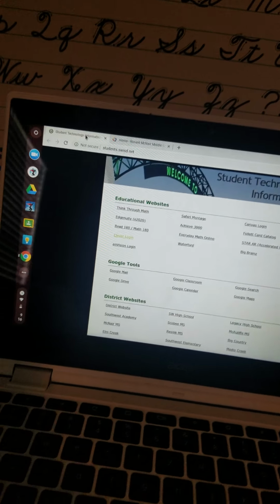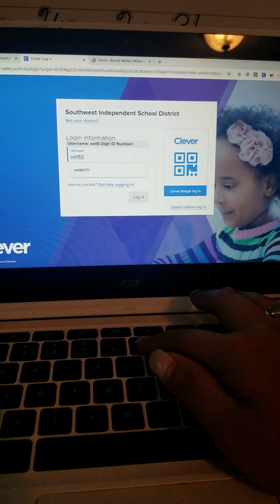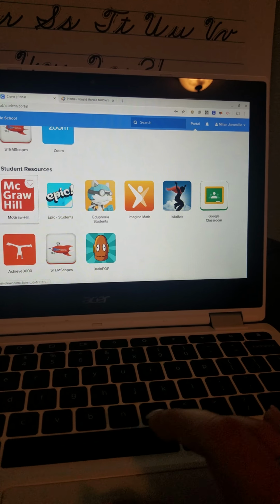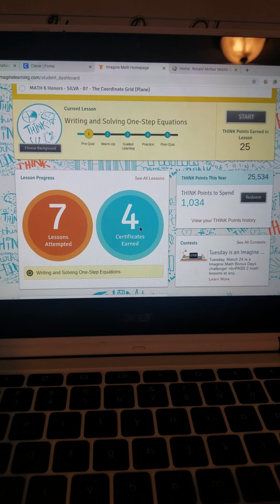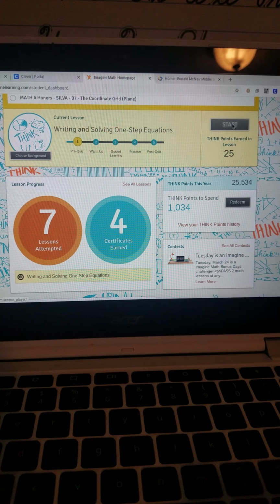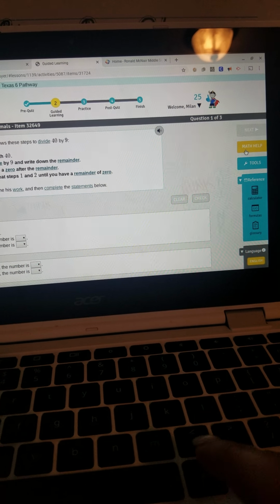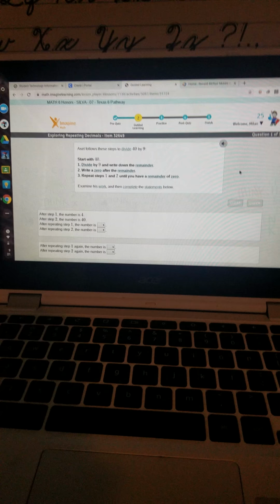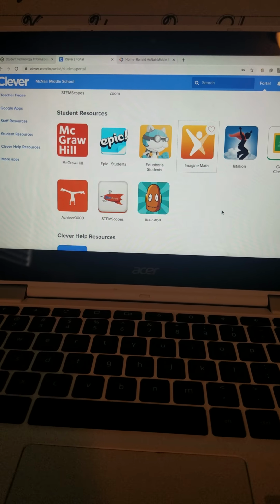March 27th Math Instructional lesson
Please view the video 1st before you begin your work.